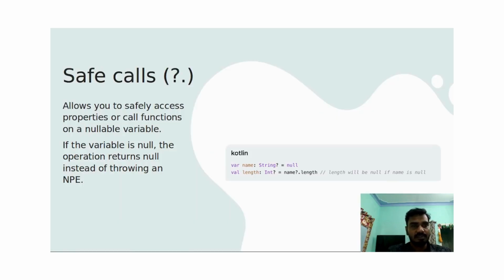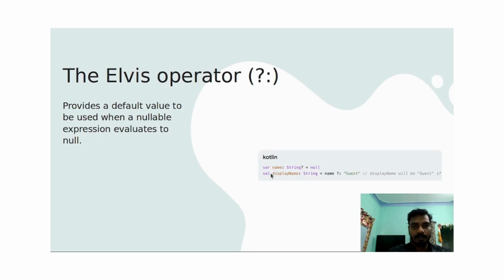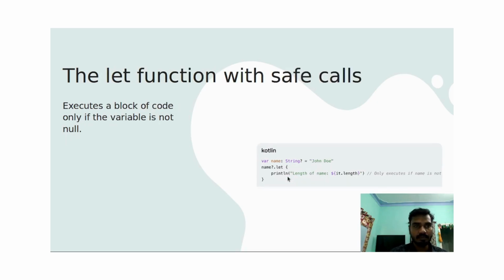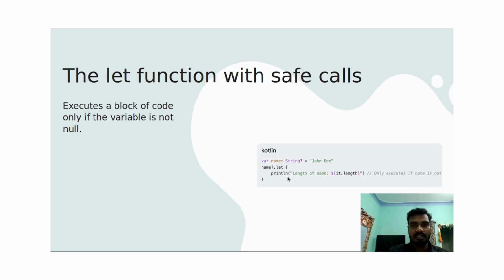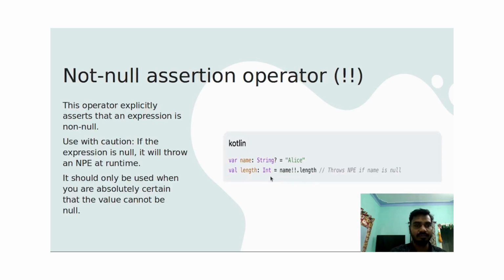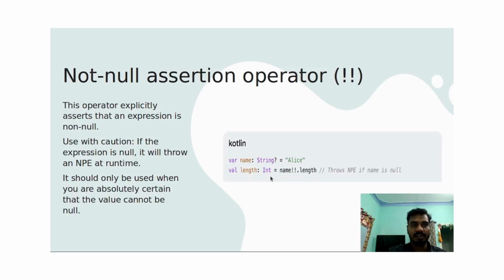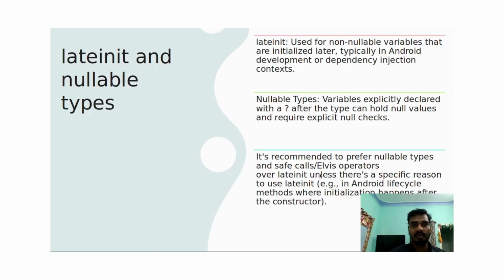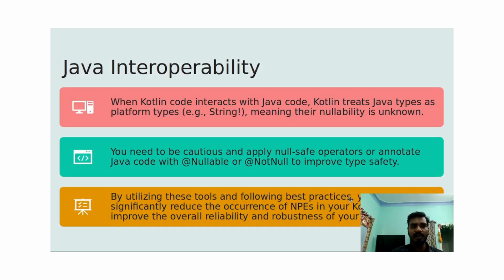NullPointer Exception in Kotlin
When an attempt is made to access a member (method or property) of a variable that holds a null reference. While Kotlin's design emphasizes null safety to minimize NPEs, they can still arise in specific scenarios.